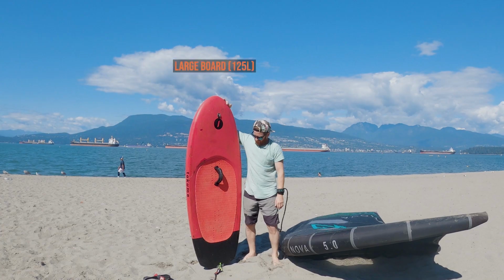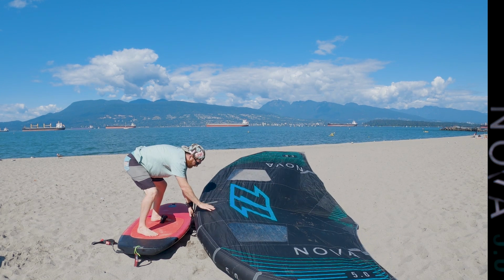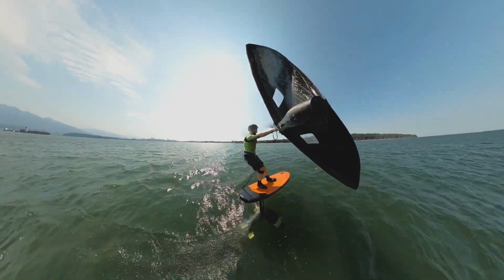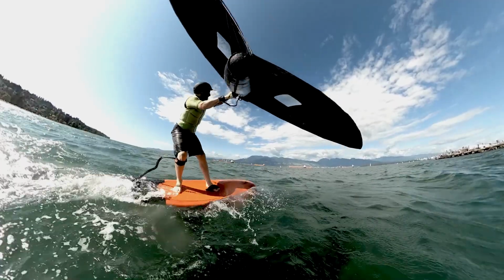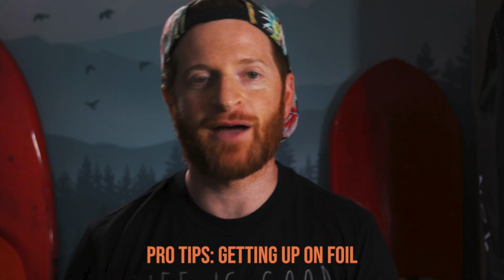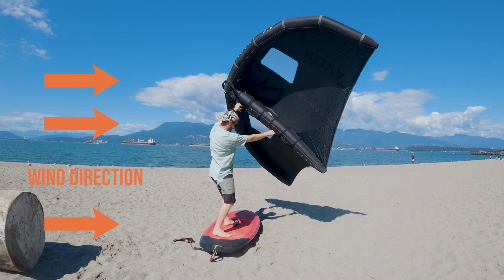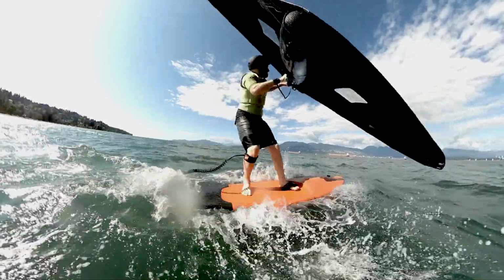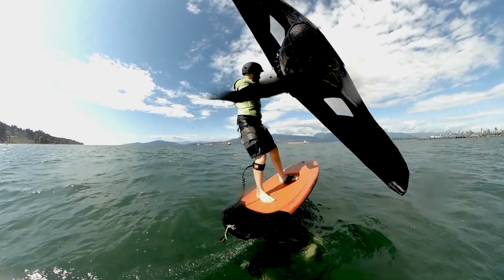How to WING Foil: Getting Up On Foil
How to get up on foil is all about using the right technique when you are doing a water start. Whether you're riding a high volume board or medium volume board, these specific tips will help you spend less time in the water and more time flying on your foil. Learning to get up on foil can be a frustrating process and many riders still have trouble getting up in light wind because they arn't using the right technique. In this video, I hope to help my fellow foil brothers get up on foil more effectively using a knee start and a standing start.